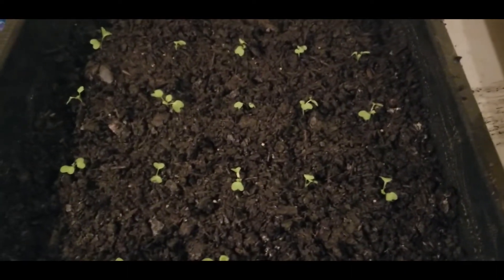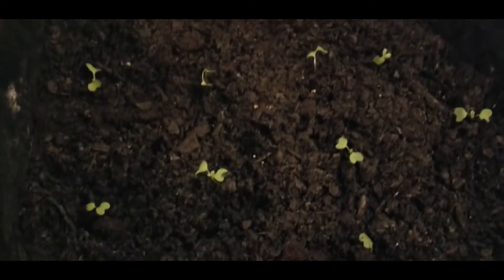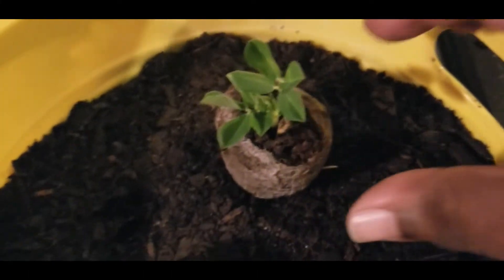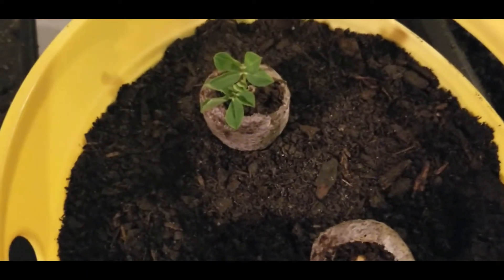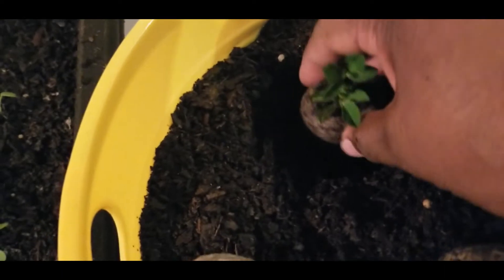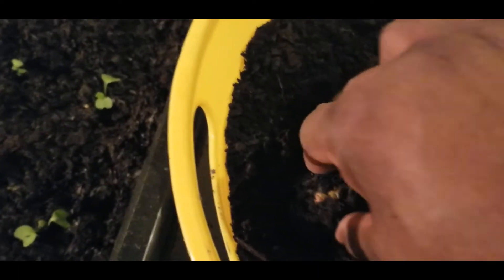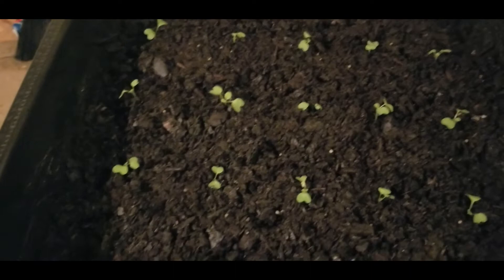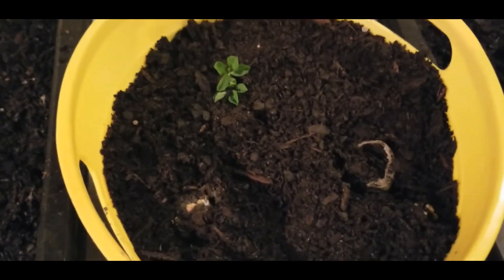Planting blue collards!!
Thanks Momma J for sending me the blue collard seeds.  Can't wait to eat them.

glendora33